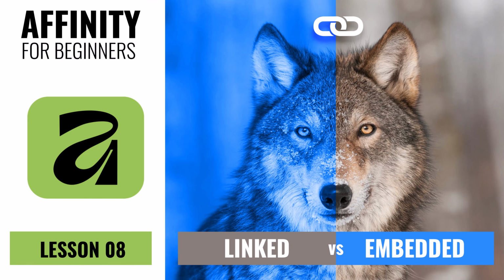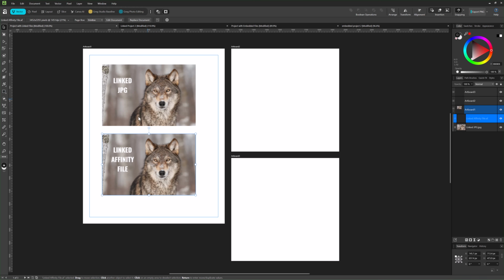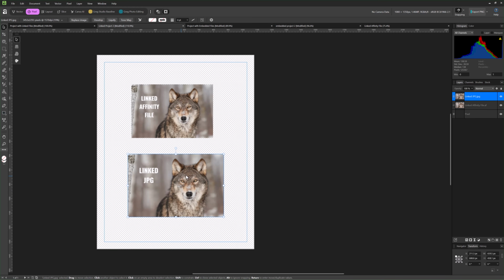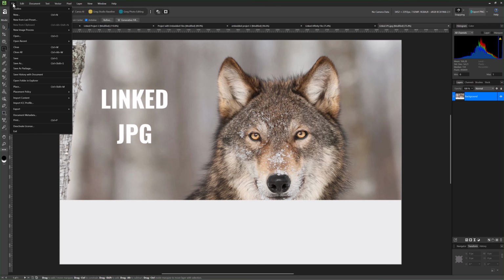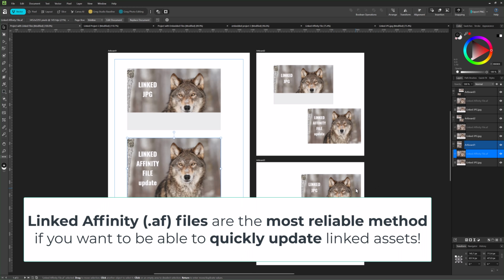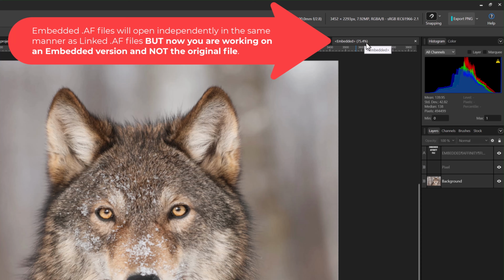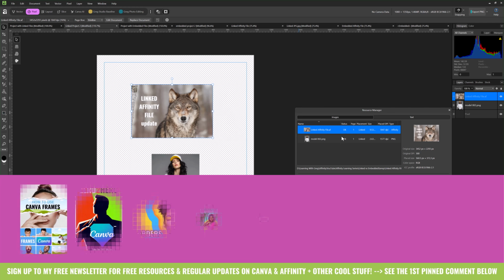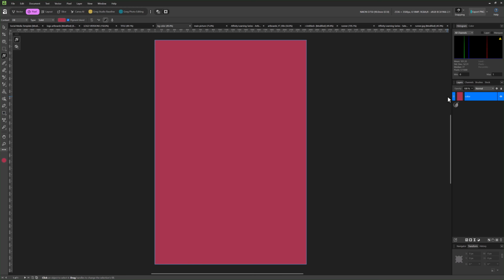Affinity Linked vs Embedded Files: The Smart Template Workflow Most People Miss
In this Affinity tutorial, we take a deep dive into linked vs embedded files and why understanding the difference can completely change how you build templates and workflows in Affinity.

If you’ve ever wondered about:

-The difference placing between linked vs. embedded elements in Affinity
-placing Affinity (.af) files vs. placing .jpgs or .pngs

Or maybe you'd just like to know how to build smart, reusable templates that update across multiple designs.

We’ll walk through real examples showing how linked Affinity files behave like Smart Objects, how embedded files affect file size and portability, and when each option actually makes sense. You’ll also learn how to use Resource Manager to update, relink, or replace assets when working with linked files.

By the end of this tutorial, you’ll know how to:

-Choose between linked vs embedded files with confidence
-Build efficient templates that update across multiple projects
-Keep file sizes small while staying flexible
-Avoid broken links when sharing or moving projects

This is a must-know workflow if you’re a content creator, designer, or anyone building repeatable designs in Affinity.

Jump to a section:
00:00 Intro
01:42 Artboards Tutorial Link
01:48 Placing Linked Files
05:34 Linking a .jpg vs. linking an .af file
06:31 Updating Linked Content with the Resource Manager
10:16 The Replace Option
11:12 Placing Embedded Files
14:24 Additional Considerations
15:04 Maintaining File Dependencies
16:54 A Smart Workflow/Templating Approach using Linked Files
21:28 Reviewing Key Pointe

This channel is all about working smarter, not harder.

cheers,
Greg